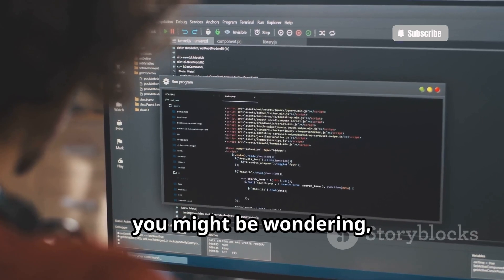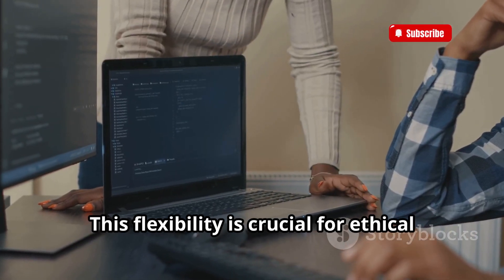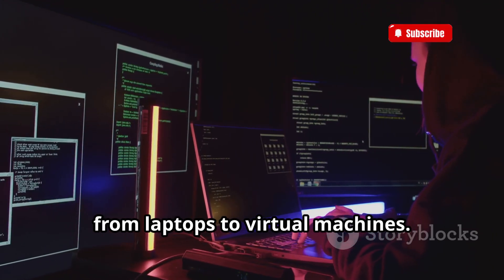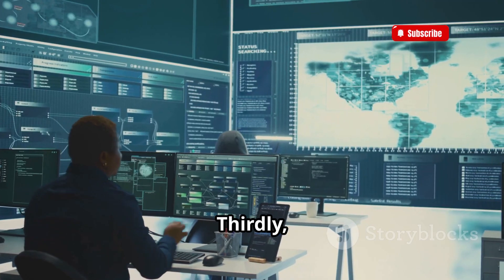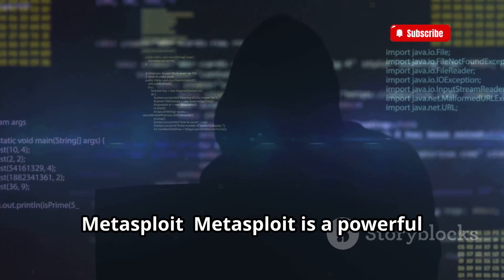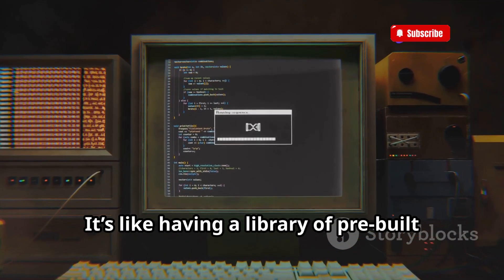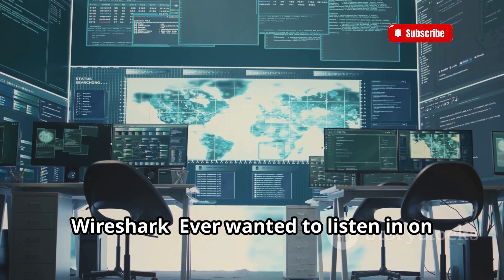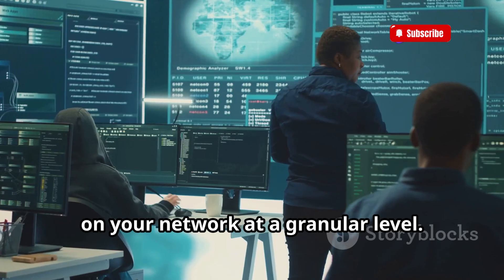Kali Linux: Complete Ethical Hacking Tutorial Beginner to Advanced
Hi, This is Saoz ,iT specialist and member at web development.

In this video, we introduce you to Kali Linux, the ultimate toolbox for ethical hackers, complete with over 600 pre-installed penetration testing tools. Whether you're a beginner or a seasoned expert, learn how to effectively use tools like Nmap, Metasploit, Wireshark, and Burp Suite to identify and exploit vulnerabilities. Discover the importance of reconnaissance, vulnerability scanning, and Wi-Fi security testing, and get hands-on with password cracking and social engineering techniques. Download Kali Linux and start your journey in ethical hacking today!

OUTLINE:

00:00:00 What is Kali Linux?
00:00:52 Why Kali Linux for Ethical Hacking?
00:02:11 Setting Up Your Hacking Lab
00:02:47 Essential Tools for Every Hacker
00:04:31 Unveiling the Target
00:05:15 Finding Weak Points
00:06:41 Getting Inside the System
00:07:24 Wireless AttacksTargeting Wi-Fi Networks
00:08:04 Password Cracking
00:08:46 Social Engineering

| Thanks |